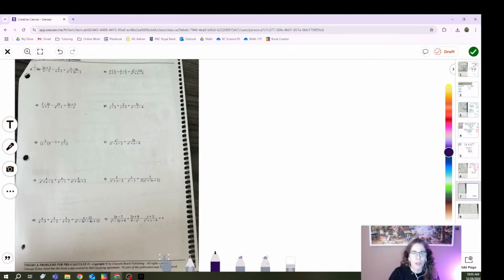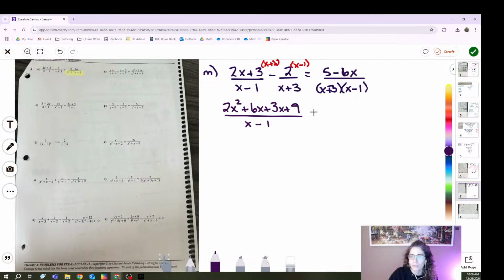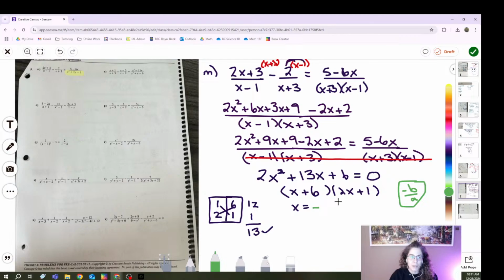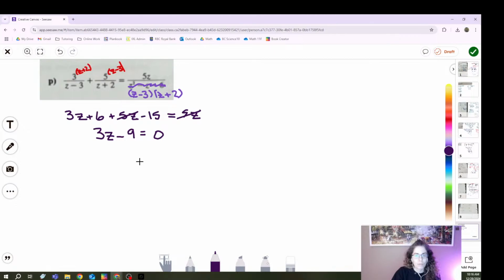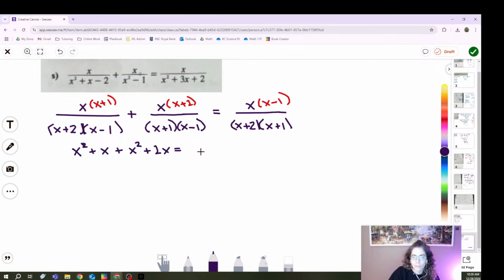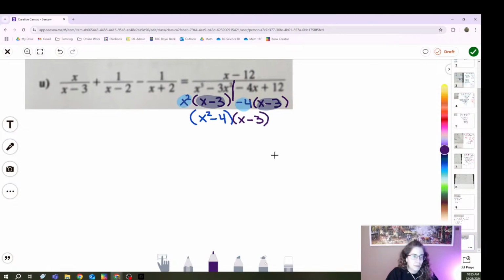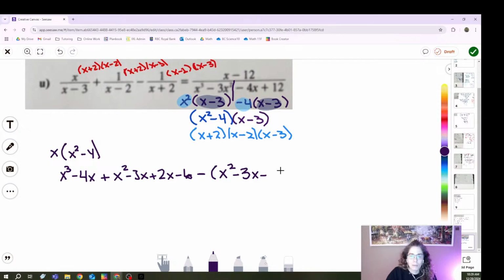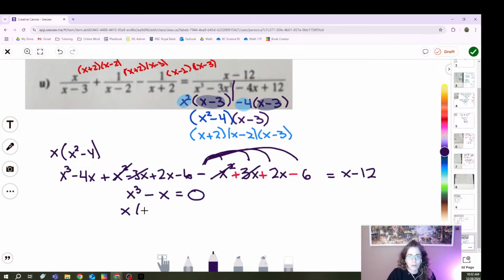PreCalc11 Rational Expressions